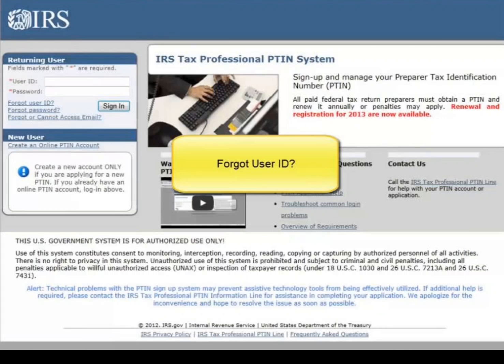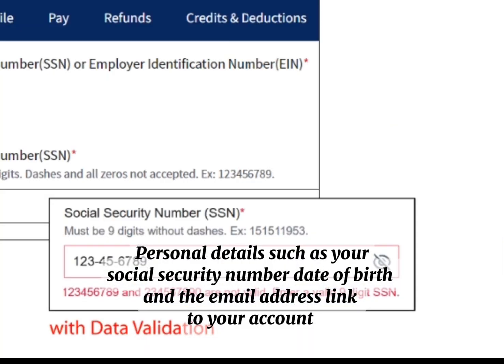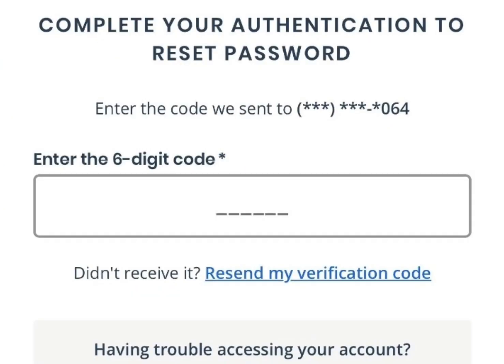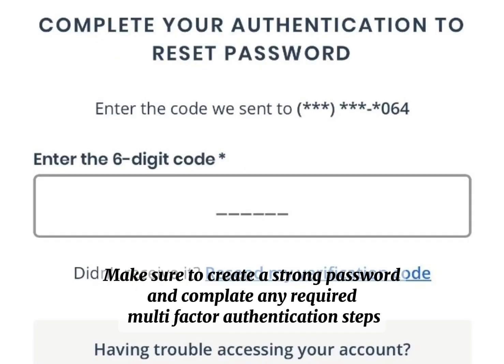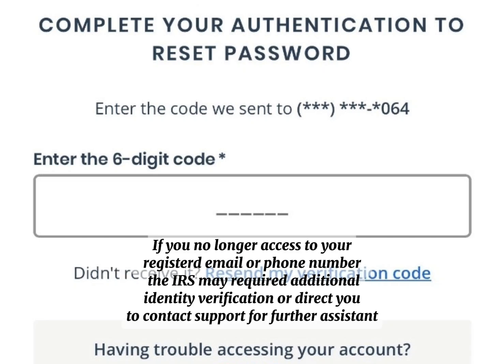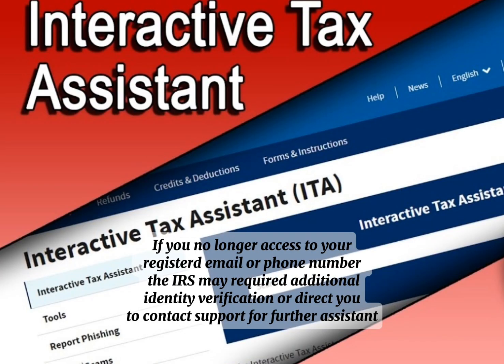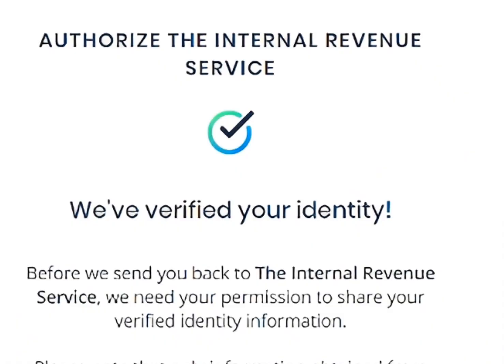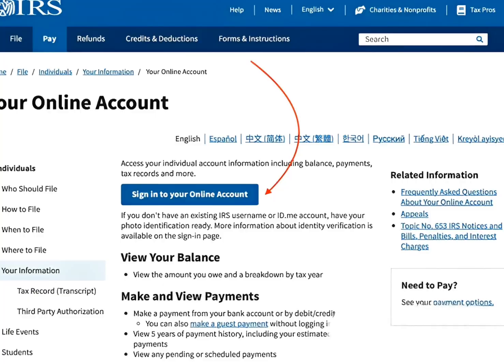How to Recover IRS Account Login 🔑 Step-by-Step Guide to Regain Access Quickly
Confused about How to Recover IRS Account Login? In this quick video, I’ll show you exactly how to regain access to your IRS online account, reset your credentials, and securely log back in—fast, simple, and beginner-friendly. 🔑

✅ What You’ll Learn / Fix:
⚙️ How to verify your identity to recover your IRS login
📲 Steps to reset your username or password
🔄 How to troubleshoot common login issues
💡 Tips to securely manage your IRS account credentials

✅ Timestamps:
⏱️ 0:00 Intro
📶 0:30 Why you might lose IRS account access
🧩 1:15 Step 1 – Verify your identity online
⚙️ 2:00 Step 2 – Reset your username or password
📲 2:45 Step 3 – Log back in and confirm access
💡 3:30 Bonus tip – Keep login info safe for future use
✅ 4:00 Wrap-up

✅ Why Watch This Video:
🔧 Quickly recover your IRS account login
📶 Learn step-by-step how to regain access securely
🚀 Simple guide anyone can follow to avoid account issues

✅ Who This Helps:
💻 Tax filers who lost access to their IRS online account
📱 Anyone needing to reset login credentials
🏠 People wanting fast, secure access to their IRS information

💬 Comment if this helped you recover your login
📢 Follow for more quick IRS and finance guides!